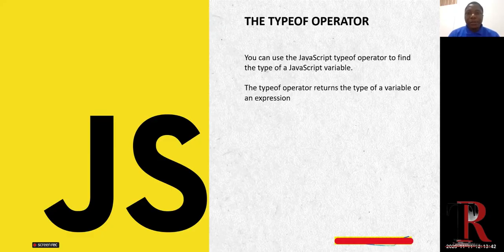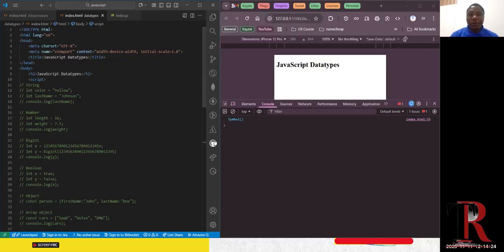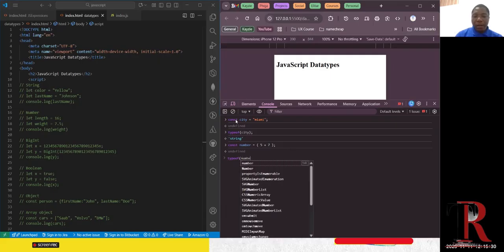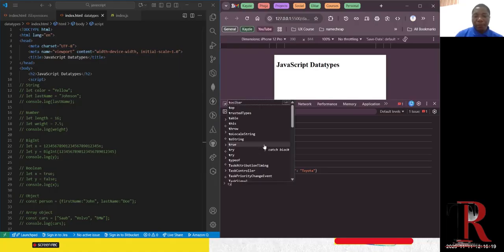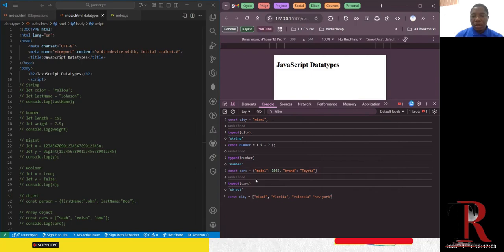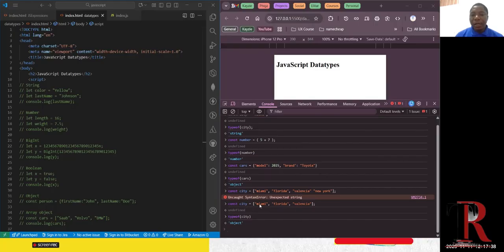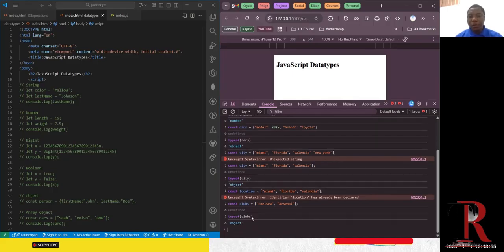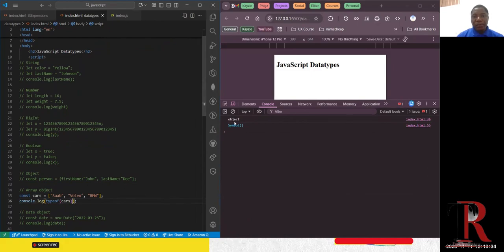TypeOf Operator | Learn JavaScript in 2025